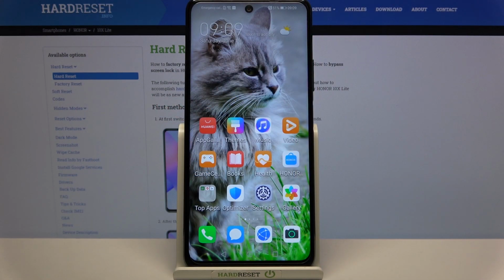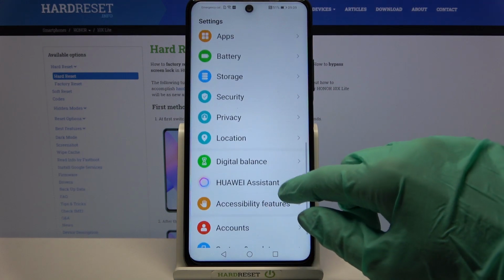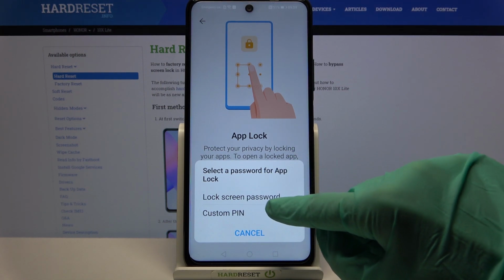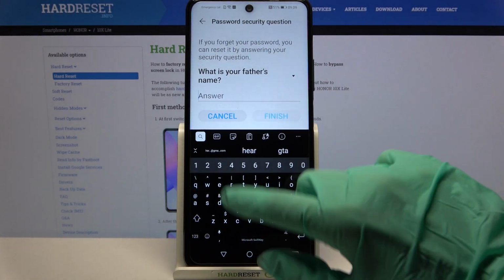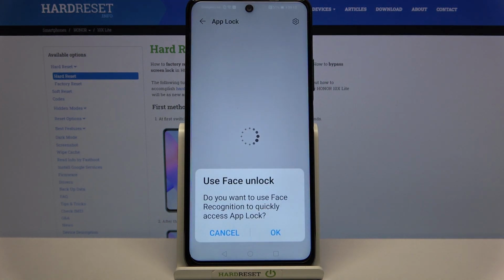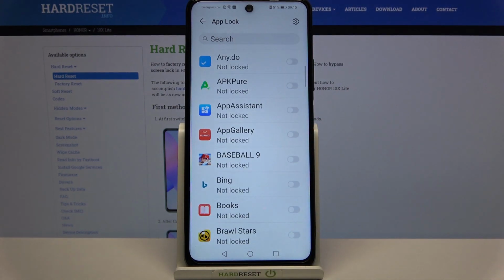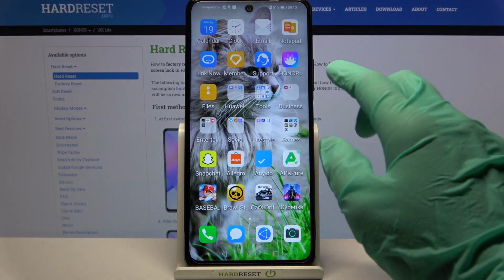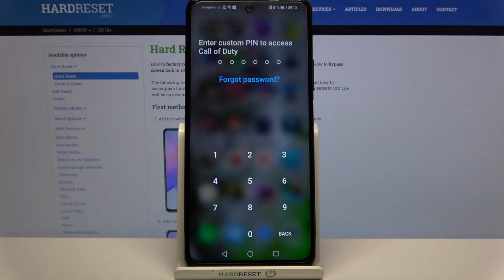How to Lock Apps in HONOR 10X Lite – Protect Apps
Learn more info about HONOR 10X Lite:
Did you know that you can set an app lock on your HONOR 10x Lite? If, despite the fact that you have set a screen lock, you are still afraid that someone may open your apps, you should set an app's lock. Our specialist will show you step by step how to block applications in HONOR 10x Lite and show you all available apps blocking methods.